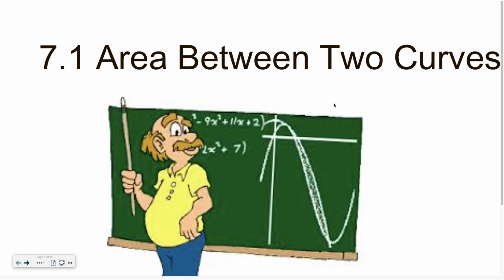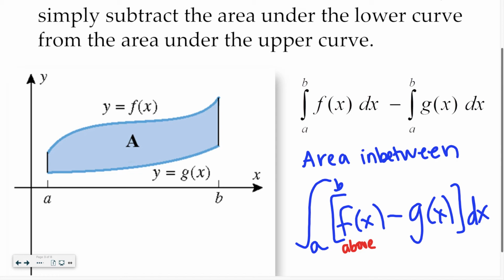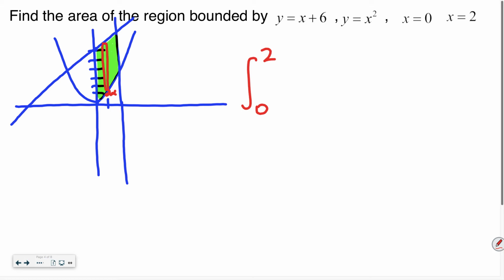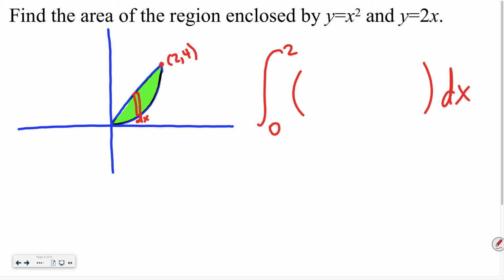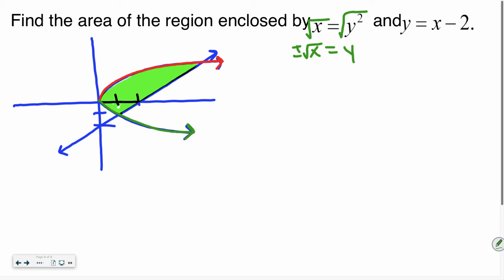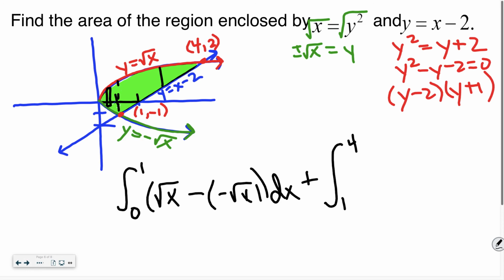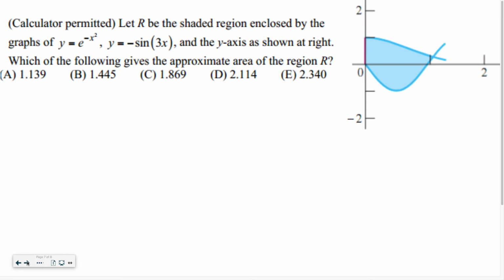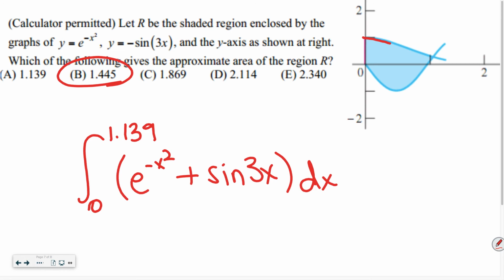7.1a (2/20/20) AP Calc AB